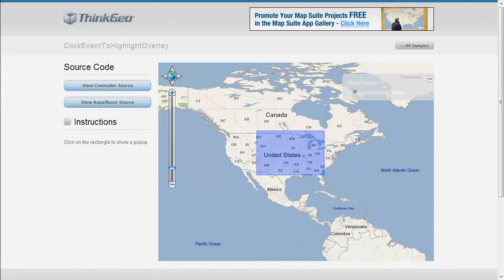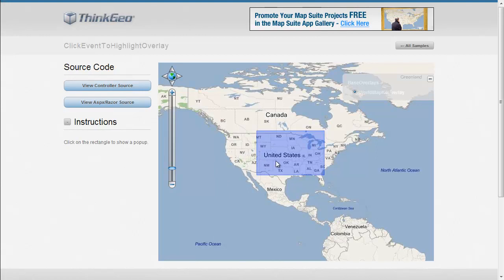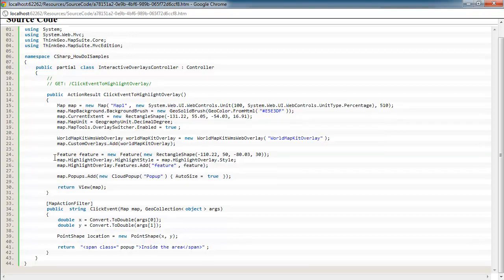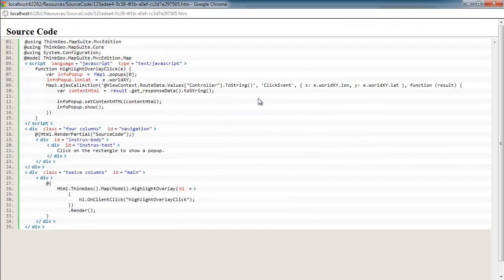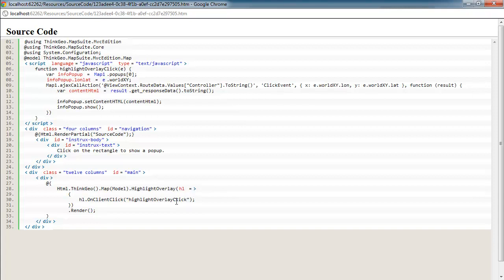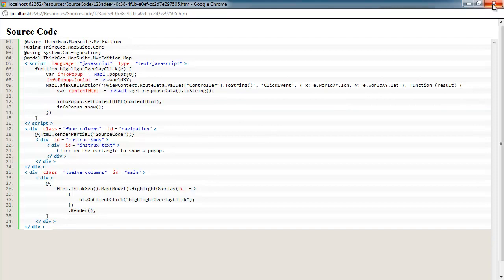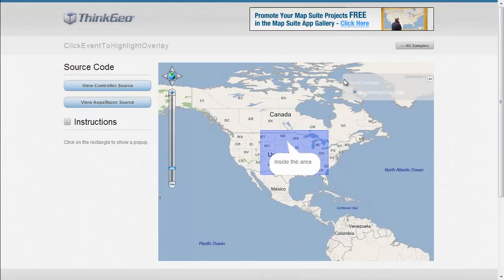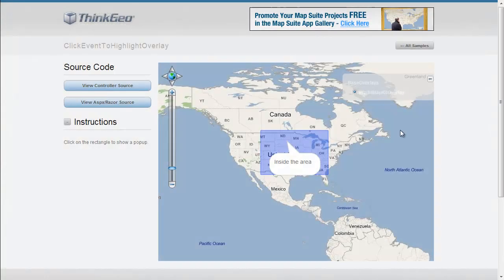Add a Click Event to a HighlightOverlay: Map Suite MVC Edition Sample App Walkthrough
This Map Suite MVC Edition sample application demonstrates the use of the click ServerEvent of the HighlightOverlay.  In it, you'll see how to trigger a popup only when the mouse is clicked inside of a highlighted area.